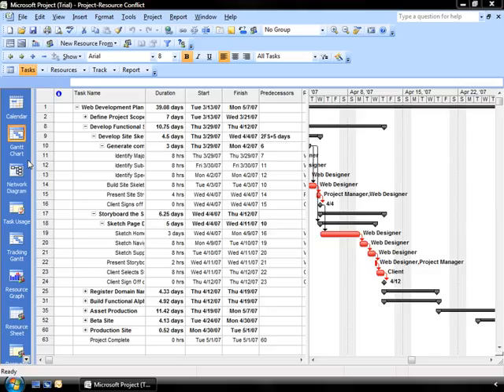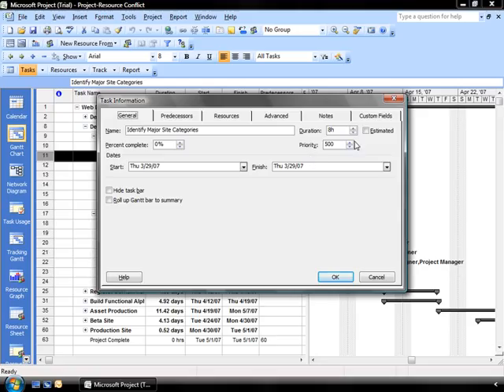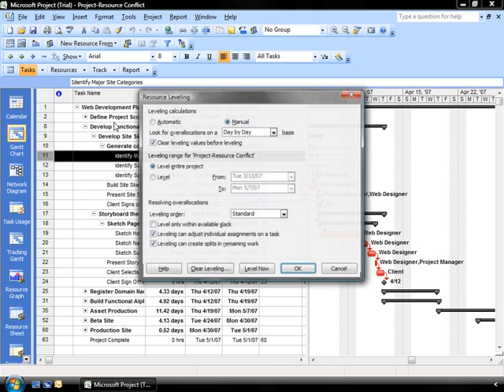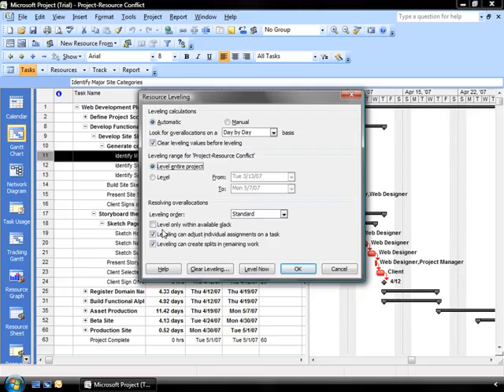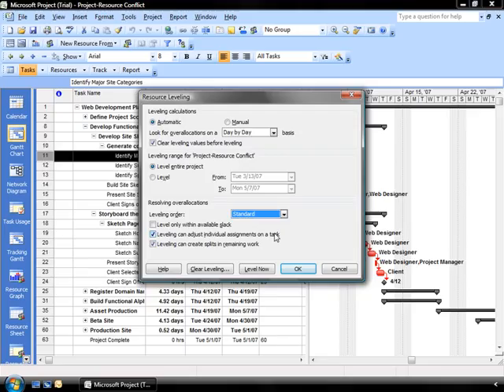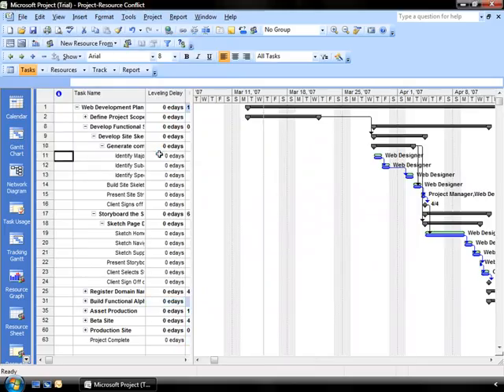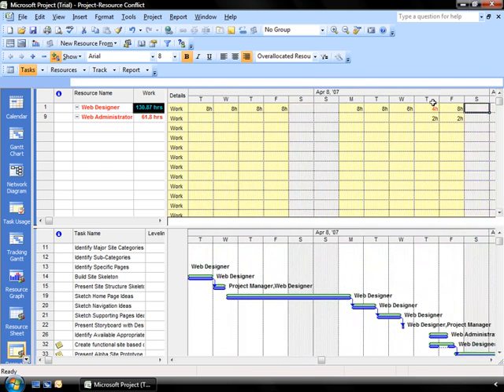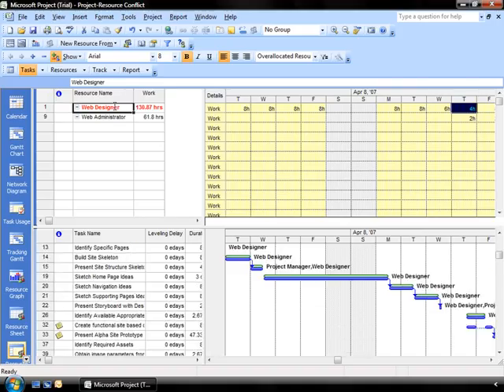11_03_leveling